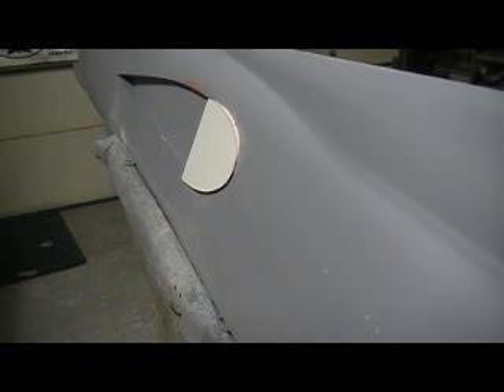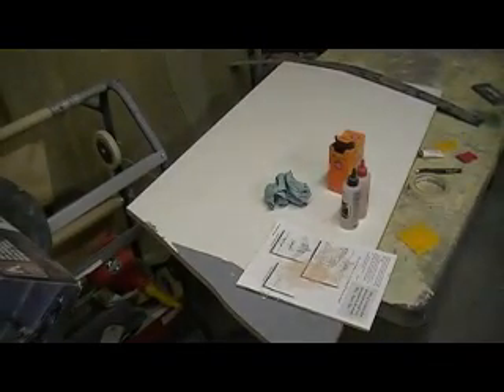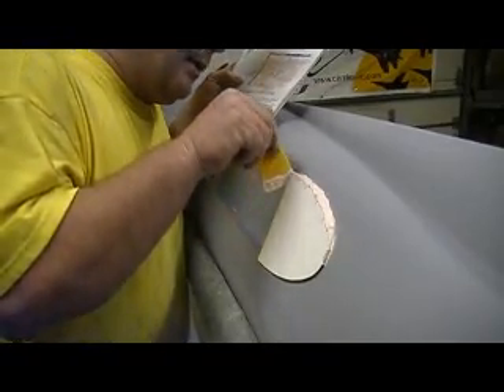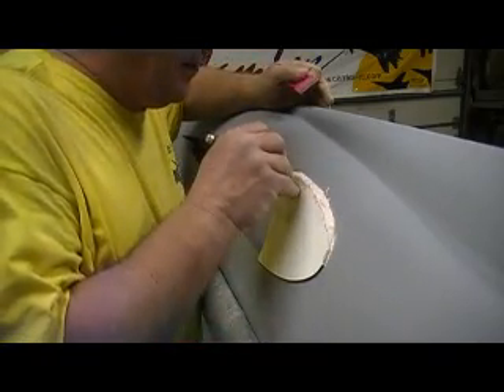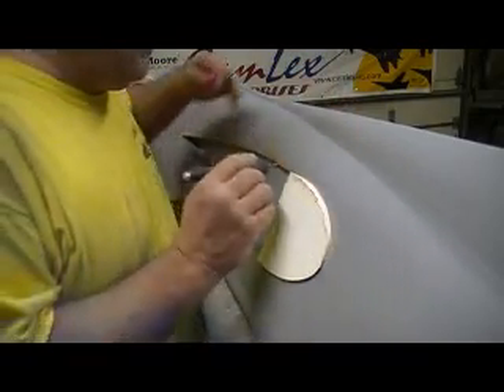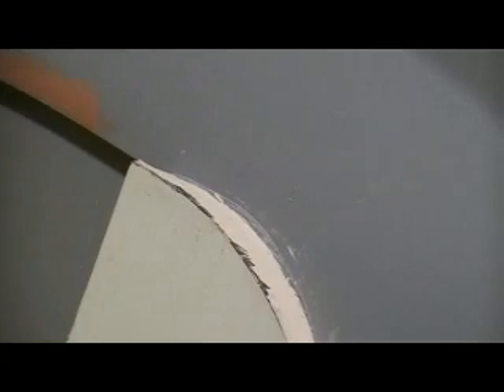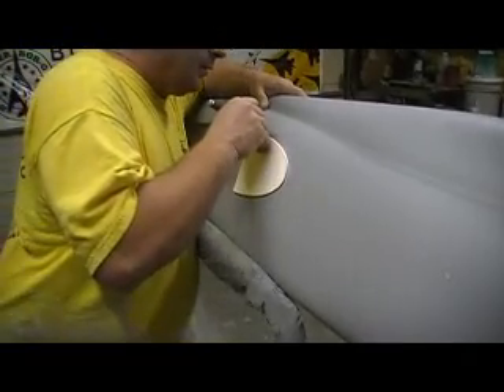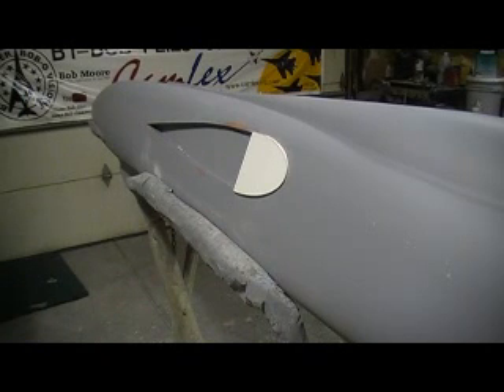how to build a rc jet F-105 thunderchief # 82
hetailing fuse